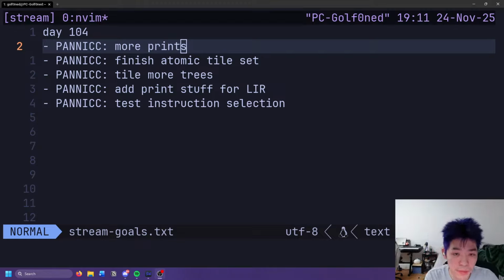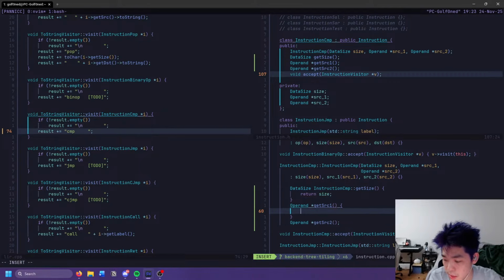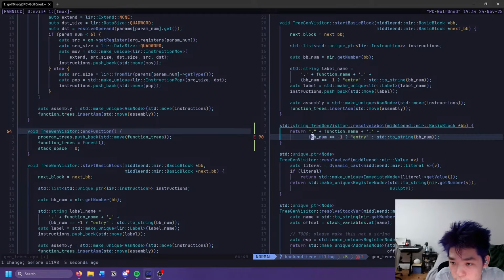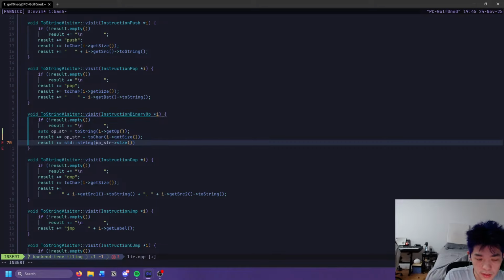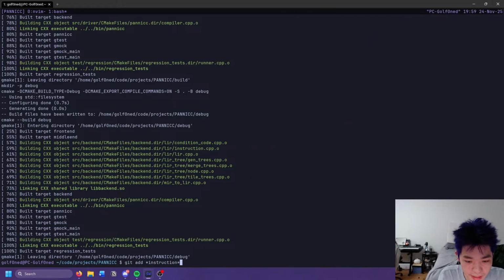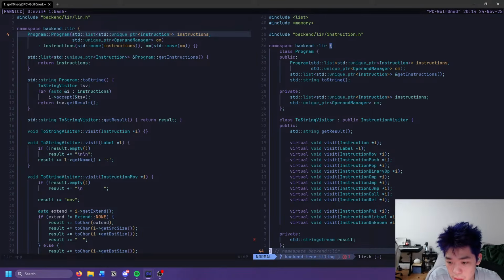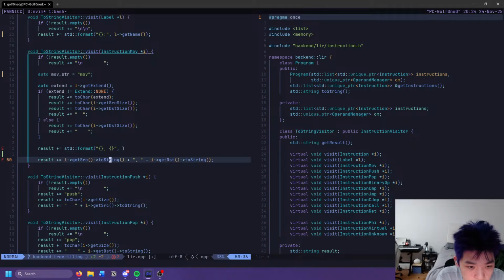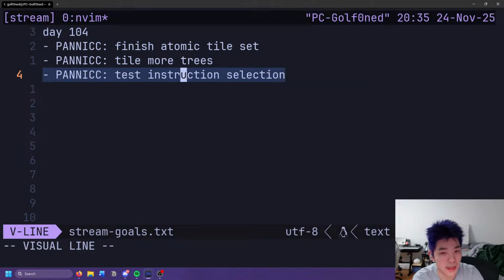studying compilers every day until i land a compiler role (day 104)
takin a break for tostring stuff